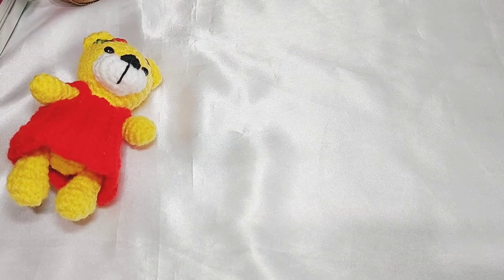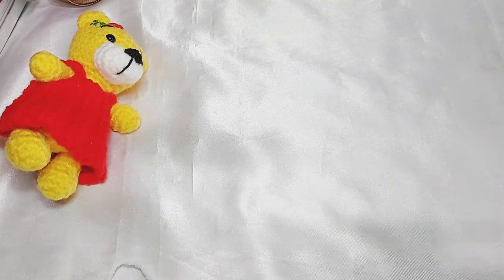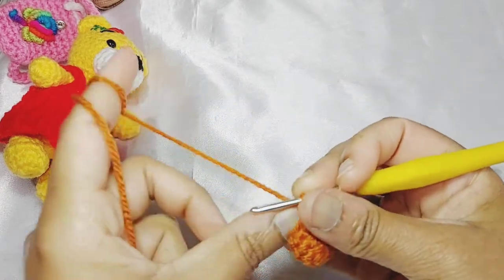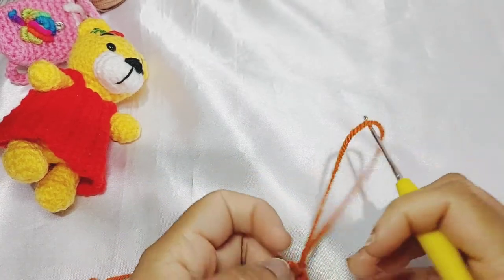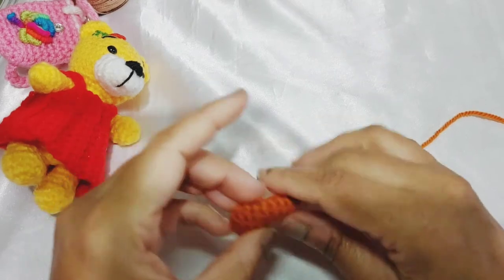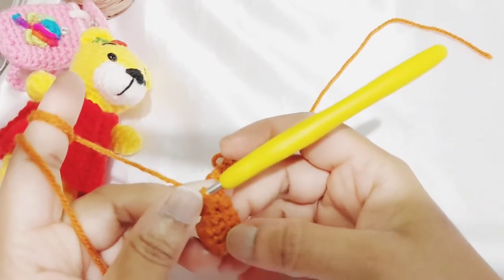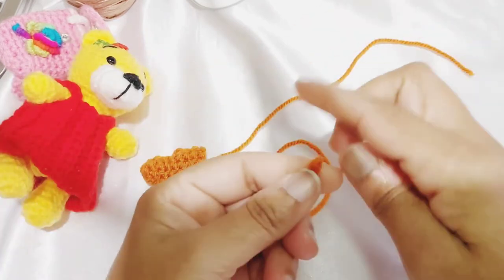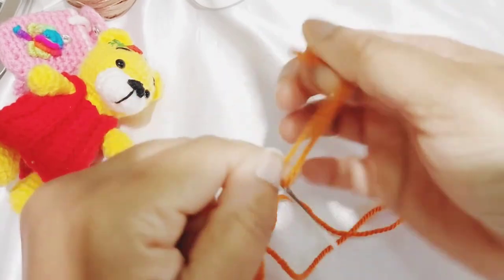Crochet Teddy Bear Amigurumi Tutorial Part 2 | Miniature Teddy Bear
Link to Part1 of the Teddy Bear Amigurumi